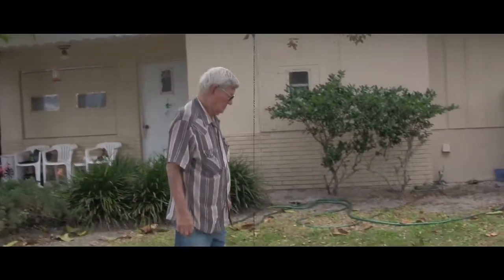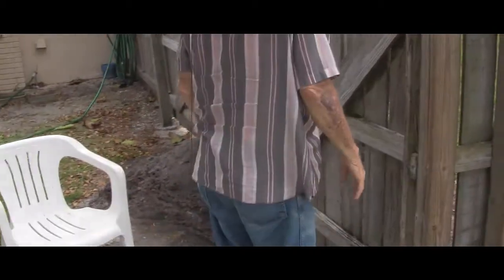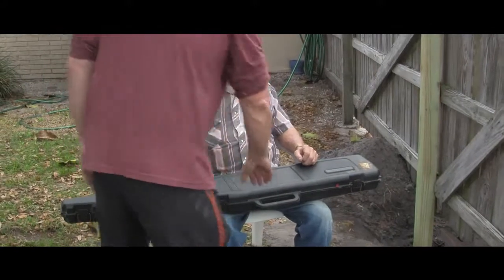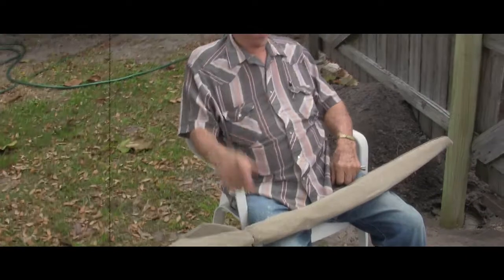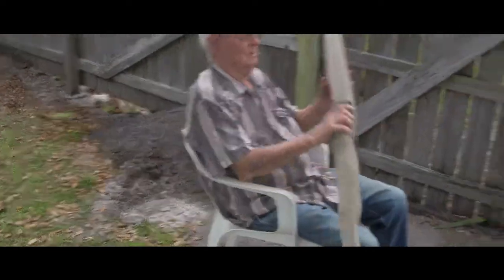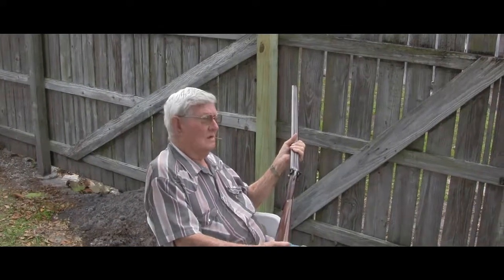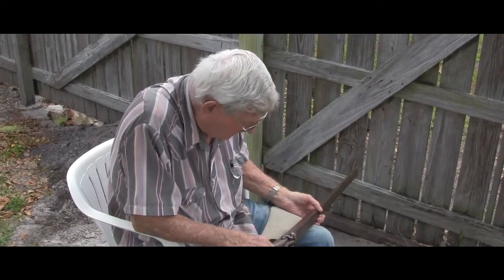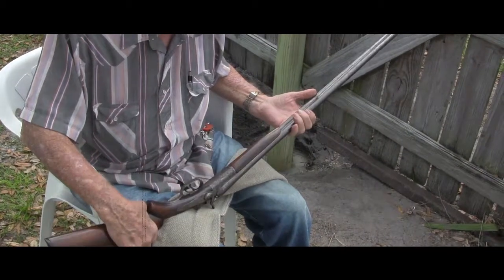28 Gauge Surprise 2 1 2018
28 Gauge Richards Reunion